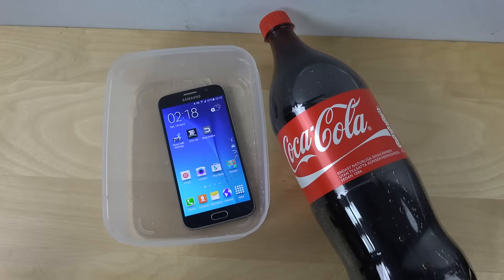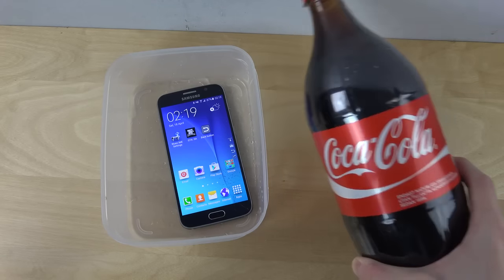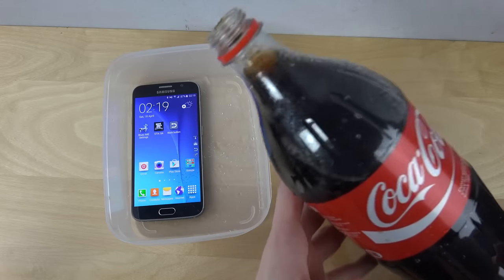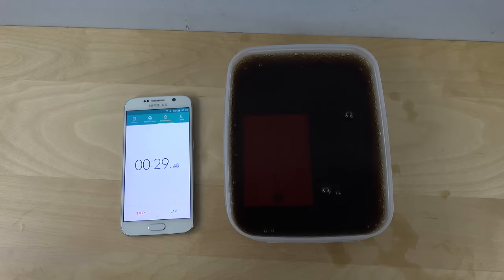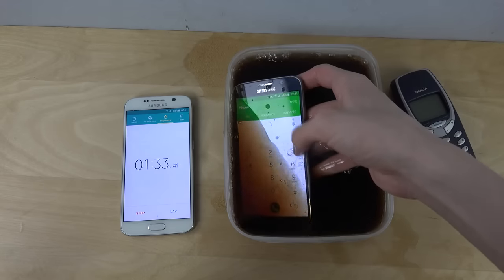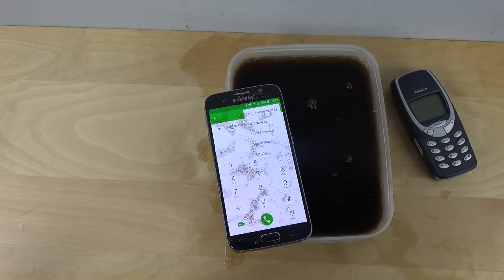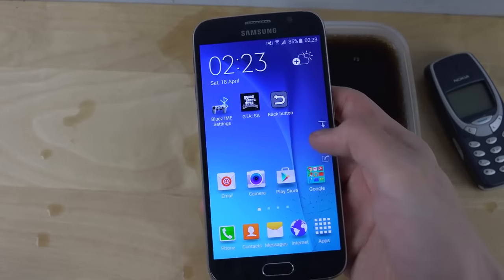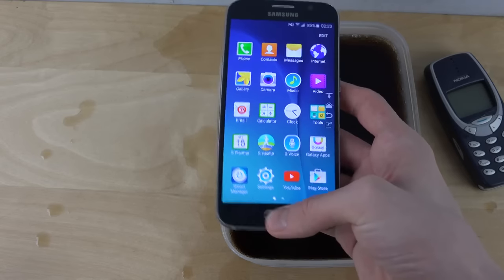Samsung Galaxy, yoxsa Coca Cola?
Samsung Galaxy S6 növbəti test sınağından üzüağ çıxıb.

İnterAz xarici mətbuata istinadən xəbər verir ki, bu dəfə “Samsung”un üzərinə Coca-Cola (spirtsiz, sərinləşdirici içki) tökülüb və bir neçə dəqiqə saxlanılıb.

Həmin testdən sonra isə telefonun hansı vəziyyətdə işləməsini isə görüntülərdən izləyə bilərsiz: